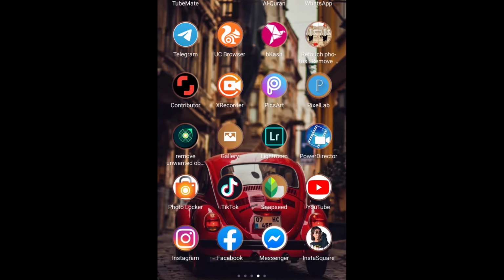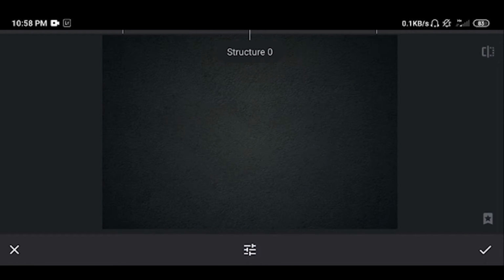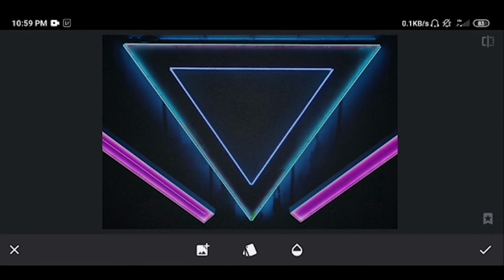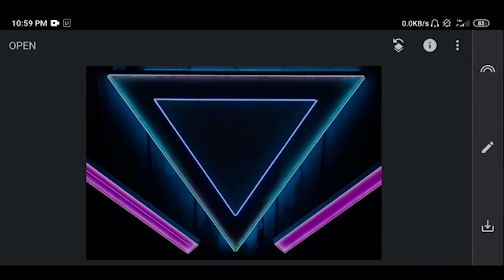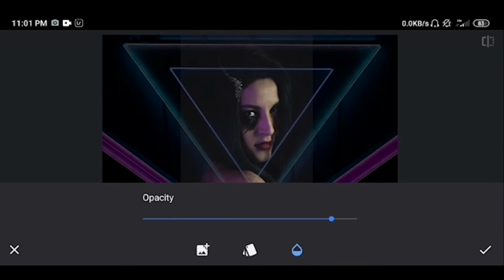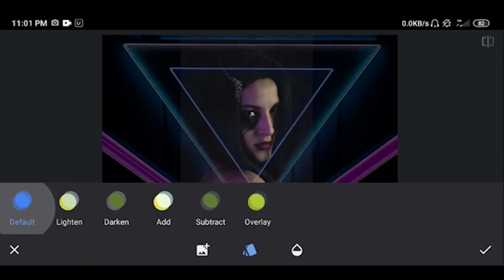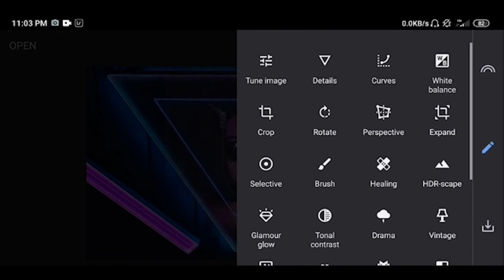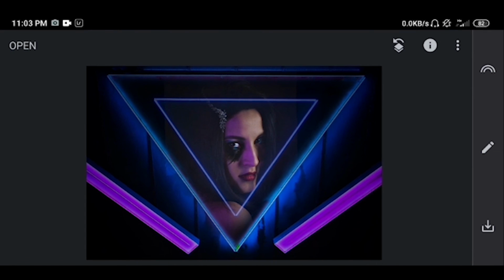Snapseed Neon Effect using background image Double Exposure 2020 Tricks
In This tutorial I will show how to give Neon effect using background image. This is very easy tutorial. There also showed how to use Double Exposure on Snapseed or others mobile photo edit apps. You will learn basic to advance photo editing tricks.